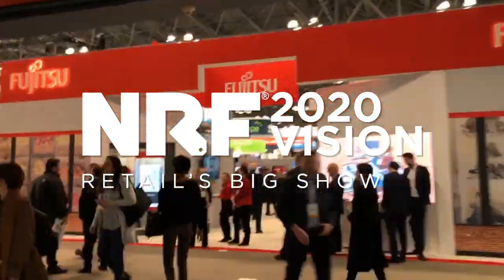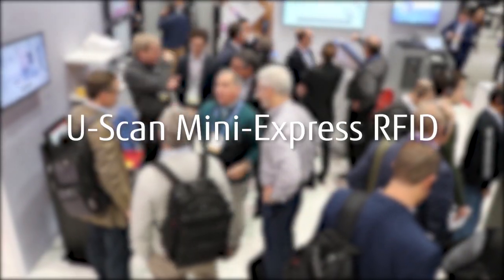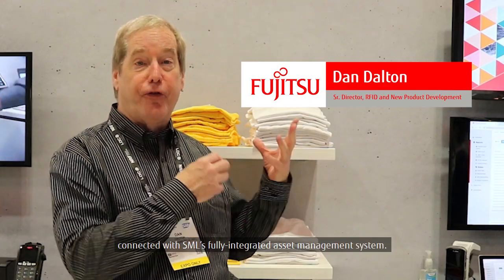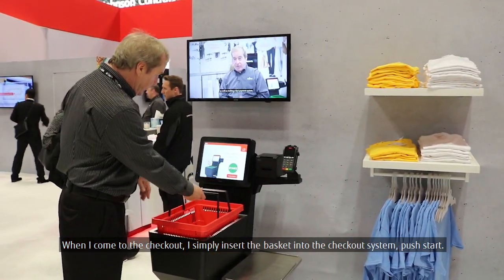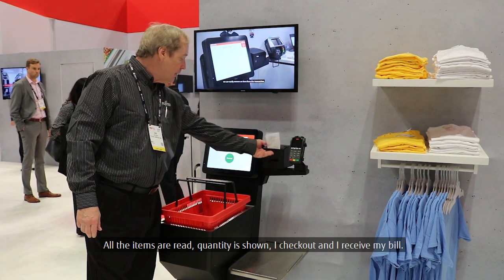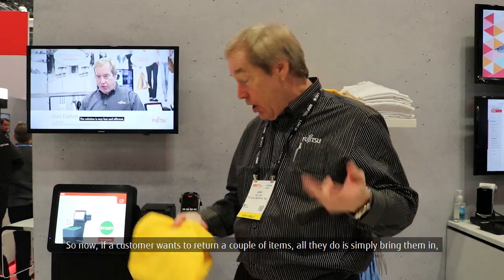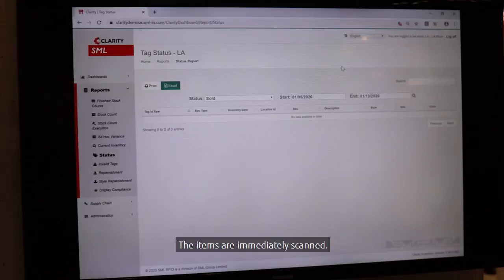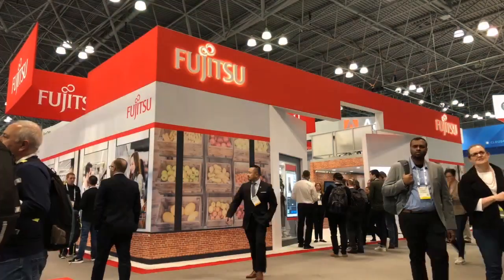U Scan Mini Express RFID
Self-checkout is not just for grocery and big box stores. The U-Scan Mini-Express RFID reinvents self-checkout at convenience stores and specialty retail. Customers simply place their shopping basket with items into the RFID basket and all products are scanned within seconds. Its compact, space-saving footprint allows for placement at front of store while maximizing merchandise and advertising space. The Mini-Express RFID is integrated with SML’s RFID inventory management system for easy integration at retail stores.